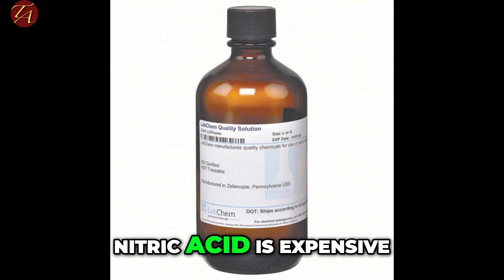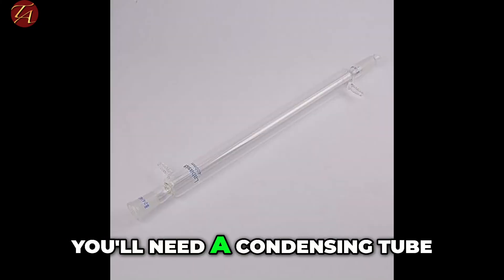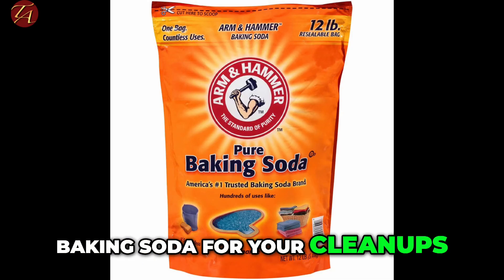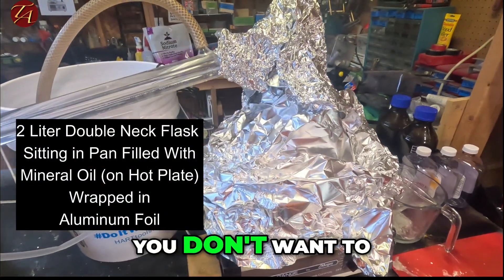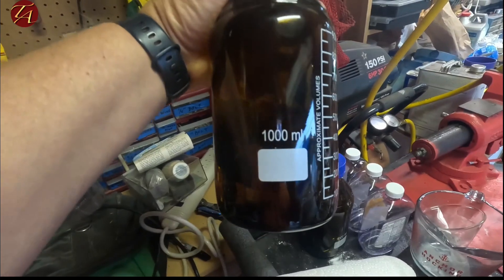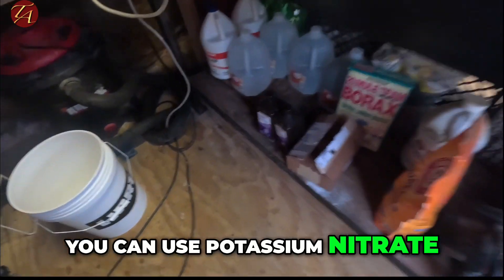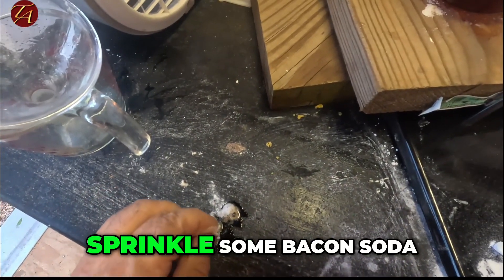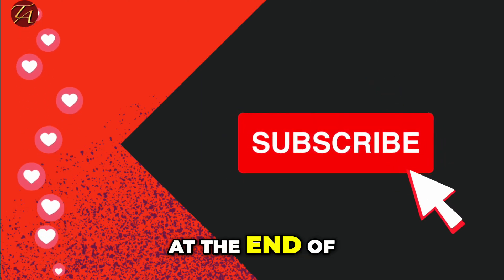High-Purity Nitric Acid at Home?! Discover the Surprising DIY Method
🔬 Ready to produce high-purity nitric acid right in your own home? 🏠 This in-depth tutorial will walk you through every step—from gathering the best chemicals and equipment to setting up a safe and efficient distillation system. ⚗️

We’ll cover everything you need to know:
• Proper handling and measurement of reagents 🧪
• Maintaining the ideal temperature and pressure for optimal yield ♨️
• Choosing the right protective gear and ensuring good ventilation 🛡️
• Expert tips for preventing unwanted chemical reactions ⚠️

Whether you’re a seasoned home scientist or new to DIYScience, this guide will help you master the process. Look out for product recommendations, step-by-step demonstrations, and crucial safety advice. By the end, you’ll be able to create high-purity nitric acid for your own experiments and expand your home lab skills!

Remember: Always follow local regulations, dispose of waste responsibly, and keep safety your number one priority.

🌟 Tom Ashworth: A Man of Many Passions! 🌟
Visit TomAshworth.com to follow his exciting adventures, including:
- Treasure Hunting 🏴‍☠️
- Pool (Billiards) 🎱
- Gold Prospecting 🪙
- His love for Texas 🌵

He has over 40 years of research on buried treasure, plus resources for learning to play pool and gold prospecting. Fun Fact: Tom started the first gold mining website in 1994 (the original TomAshworth.com)!

❤️ Please Support Tom

📦 PRODUCTS THAT TOM RECOMMENDS
Blu3 Nemo
Blu3 Nomad
Bright Weights & Belt System
XP Deus 2
XP Deus 2 WS6 Master
XP MI6 Pin Pointer
XP Deus 2 Diving S-Telescopic Stem
XP WSAII Headphones
Nokta Makro Legend
ToughBuilt Knee Pads
Chest Mount for Metal Detecting
Grey Ghost Metal Detecting Pouch
Octomask w/GoPro Mount
Crestwalker Beach Cart
Stackable Classifier Gold Prospecting Pan Set
Raytech Rock Polishing Kit (8” Bowl)
Lortone 3A Single Barrel Rock Tumbler
Grey Ghost Headphones
Garrett Headphones
Minelab Headphones
Nokta Headphones
XP WSAII-XL Headphones
Nitric Acid Kit
2000ml 2 Neck Round Bottom Flask
Glass Vacuum Take Off Adapter
Condenser with 24/40 Joint 400mm

💬 Have questions or suggestions? Drop them in the comments below—I’ll be happy to help!